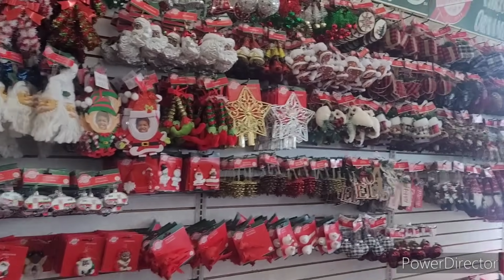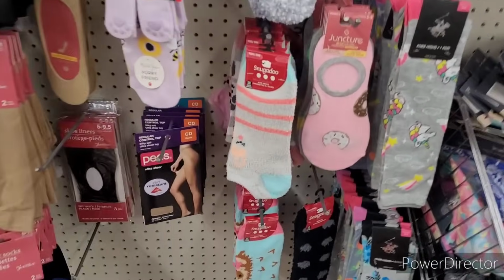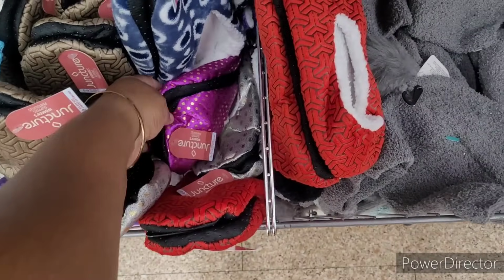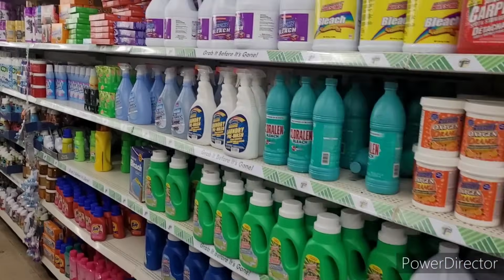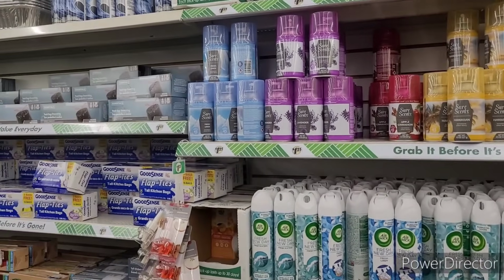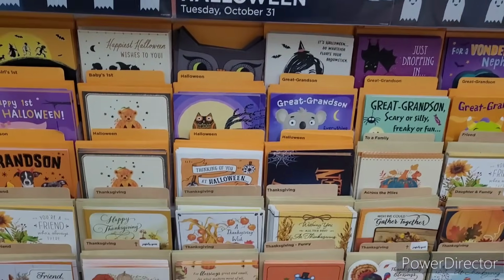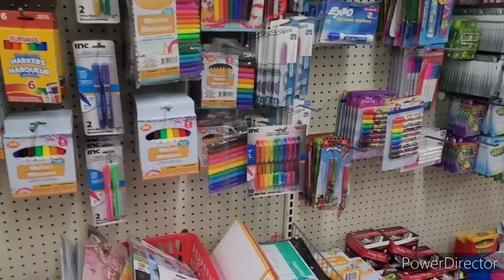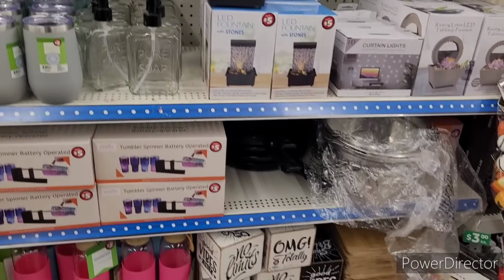DOLLAR TREE| NEW FINDS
Welcome back everyone! NEW item's have hit the DT. I am so excited!! LET'S GOOOO!!